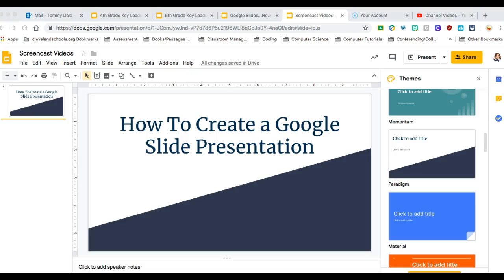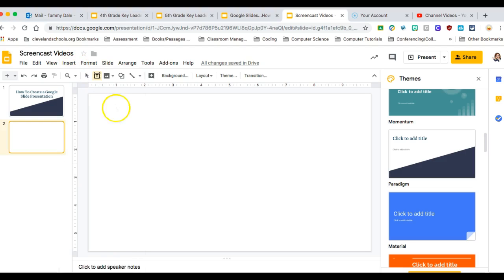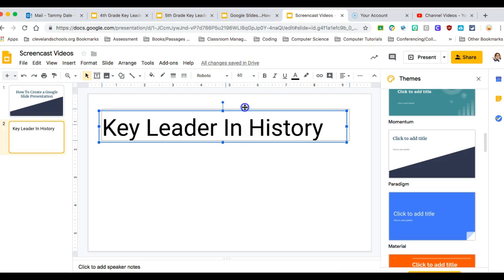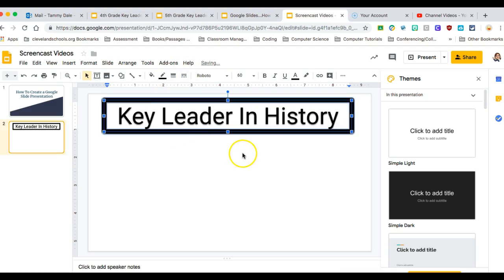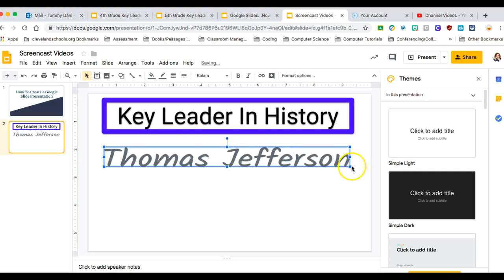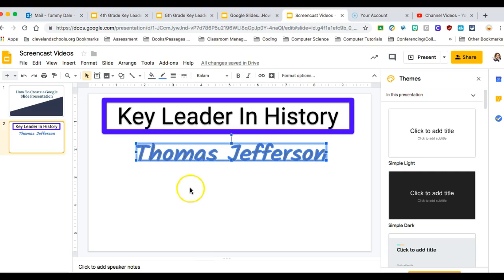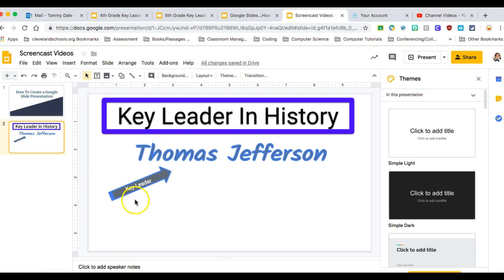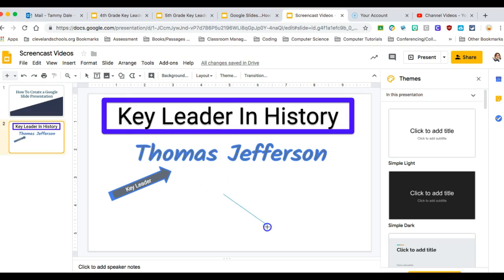Google Slides: Insert Tab